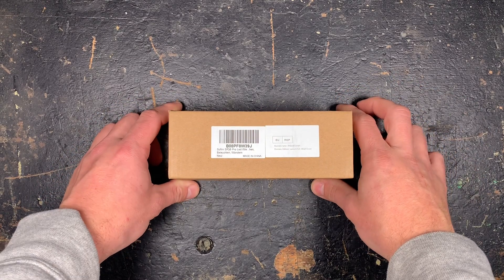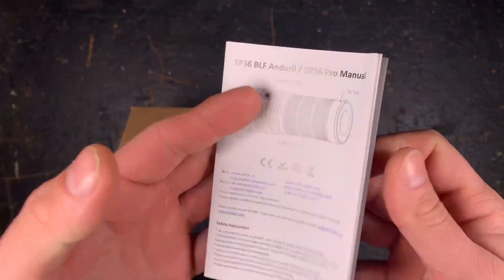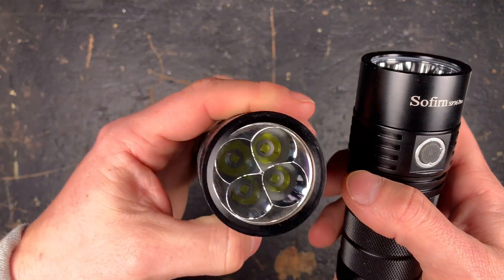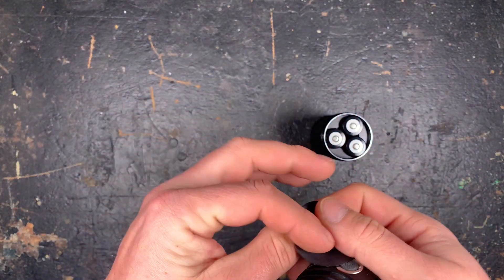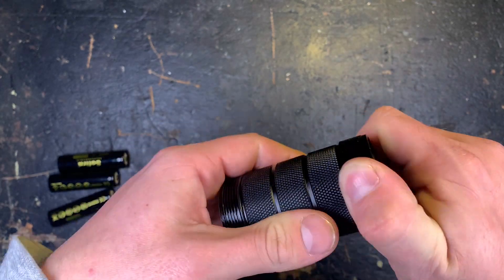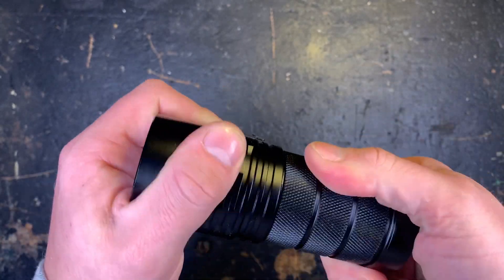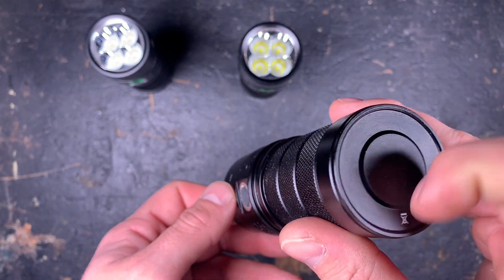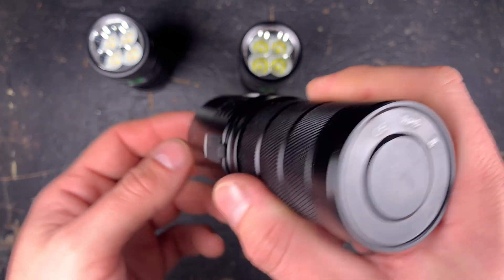Sofirn SP36 Pro, Brightest Sofirn Flashlight 8000 LUMENS 450m Throw, USB C Charging, Review+Unboxing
Technical parameters :

- 4x SST40 LED 6500 Kelvin
- Smooth reflector
- 3x 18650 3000 mAh Battery
-  IPX-8 waterproof
- Impact restistant to drops of 1m of height
- Aluminium Black
- USB-C charging port
- Side switch
- Battery charge indicator
- 51000 cd
- 450 m beam distance
- 300g excluding Battery
- Working voltage 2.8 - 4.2 V
- Length 126.7 mm,  Body diameter 50 mm
- ANDRUIL UI User interface

Output and runtimes :
1 Lumen stepless ramping to 8000 Lumen, no runtime indications